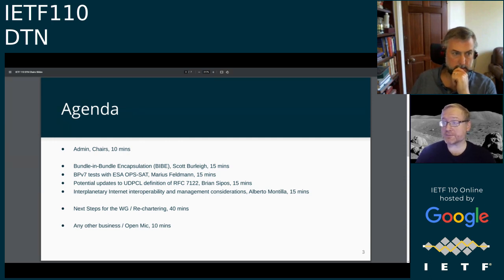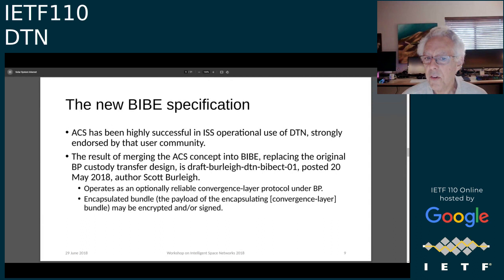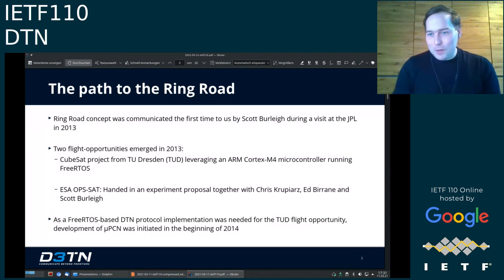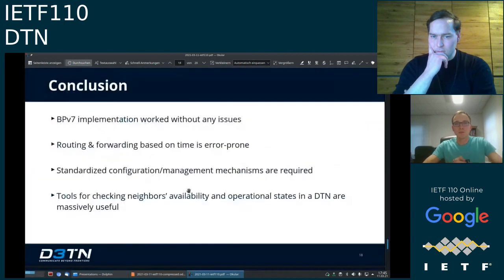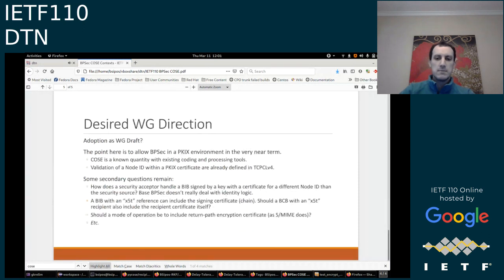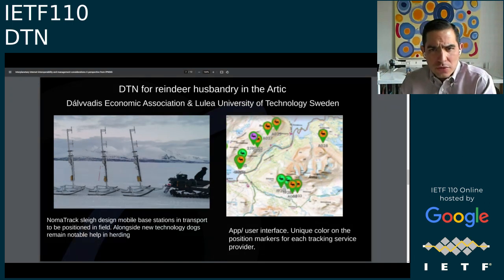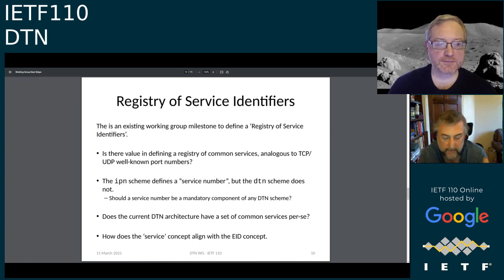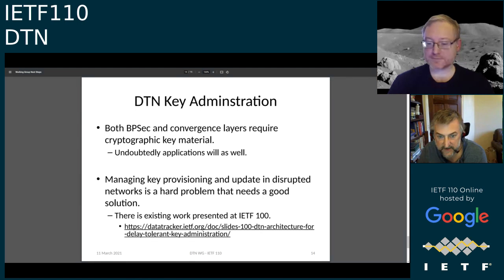IETF110-DTN-20210311-1600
DTN  meeting session at IETF110
2021/03/11 1600